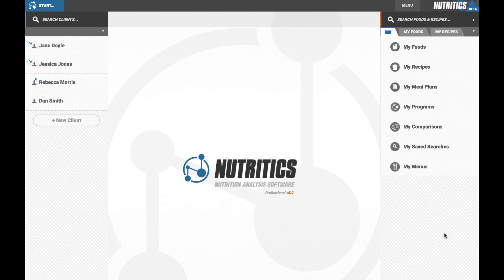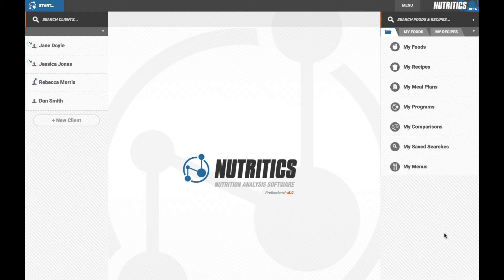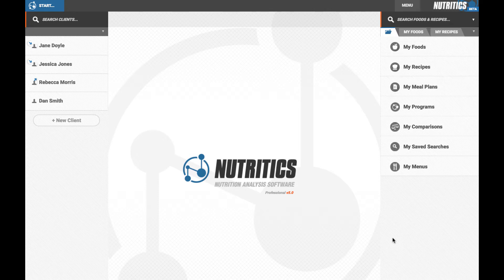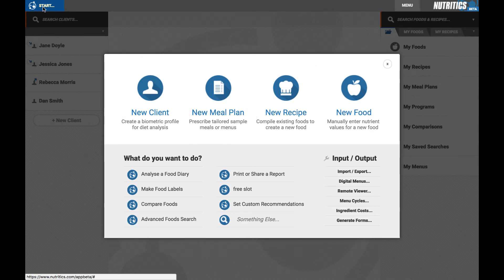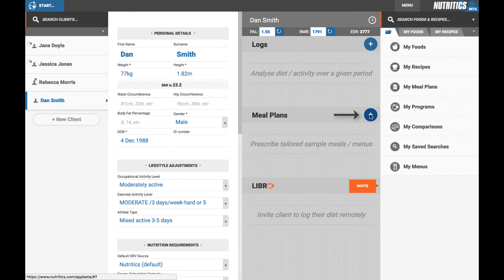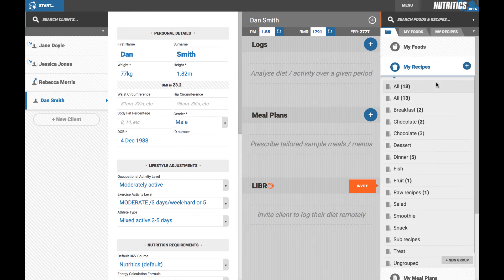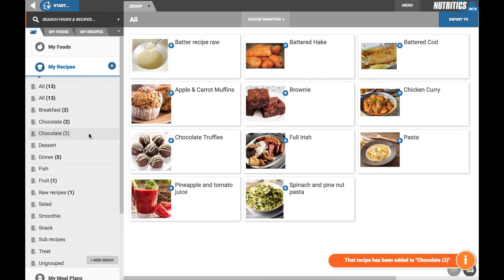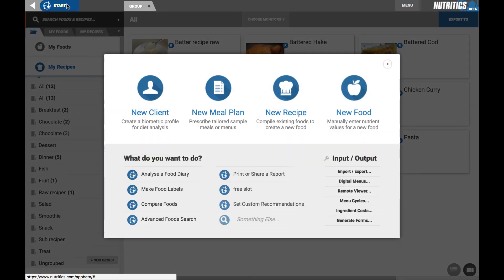Intro to Nutritics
Nutritics 5.0